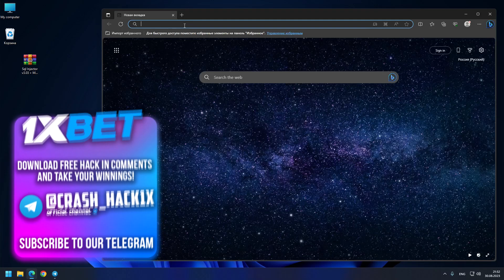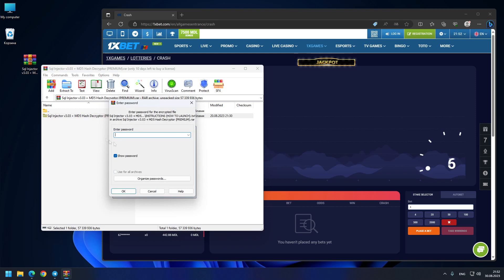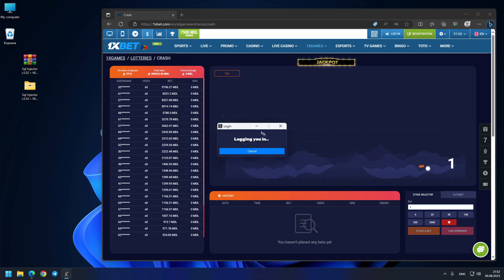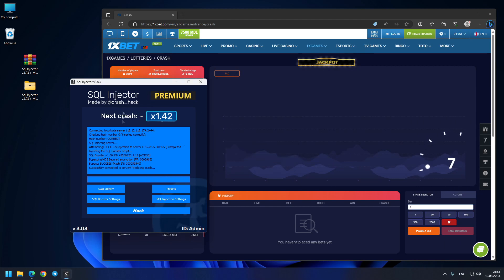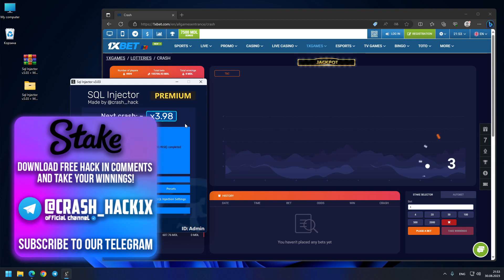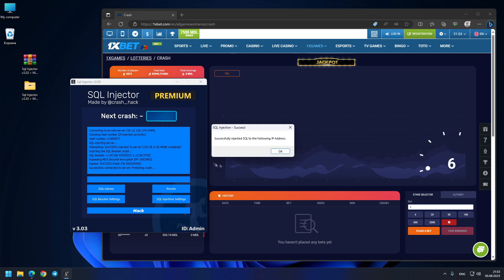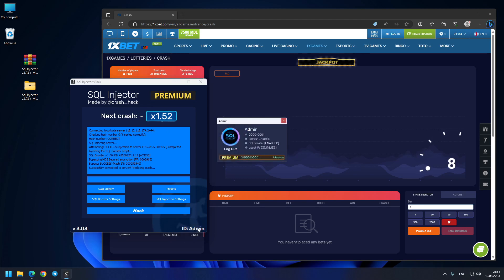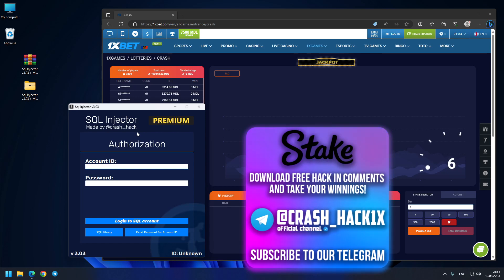Want to stop losing on Aviator? Aviator Predictor HACK for 1xBET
❗️❗️❗️GUYS VERY IMPORTANT! BE CAREFUL❗️❗️❗️
❗️❗️THERE IS MANY FAKE PERSONS UNDER MY NAME❗️❗️
✅MY ONLY OFFICIAL TG'S ARE: @crash_hack✅ and @crash_hack1x✅
❌ALL OTHER (like crash_hack1xbt or crash_hack1xb ARE FAKE❌❗️)

Hey, gambling friends! Today is the perfect day for you to cash in and make some serious money without any risk. Don't miss out on this amazing chance! You don't have to worry about losses or any other risks – simply enjoy the game and reap the rewards!

As demonstrated, my application is capable of accurately predicting when a plane will experience an explosion with a high degree of accuracy. To achieve this, I implemented a clever hack on the 1xBet bookmaker system, resulting in the successful creation of this predictive model.

The hack has been proven to be successful on various betting sites such as 1xBet, MelBet, 1win, csrun, csfail. It provides a reliable way to increase the chances of success by exploiting the weaknesses in each of these sites' algorithms. With its implementation of advanced strategies and techniques, users can quickly and easily boost their winnings from these platforms.

This incredible application works on every type of Android phones. It's an incredibly versatile piece of software that can be installed quickly and used with ease.

I consistently make money every day through this method, and I'm confident that you can too! It's a simple and straightforward process that anyone can learn with minimal effort. The potential to generate income is there - all you need to do is take the initiative and start making it happen.

I can deliver reliable, tested scripts and offer a comprehensive example of the quality of my skills through a proof-of-concept demonstration. I am committed to delivering the highest level of expertise and results that exceed expectations.

1xbet
crash game
سكربت الطياره
سكربت التفاحه
ارباح موقع اكس بت
برنامج توقعات الطياره
هكر لعبه الطياره
تطبيق توقع الطياره وان اكس بيت
كراش وان اكس بيت
سكربت 1xbet